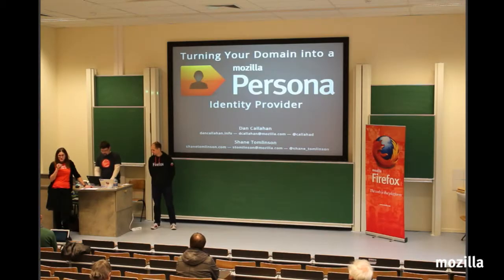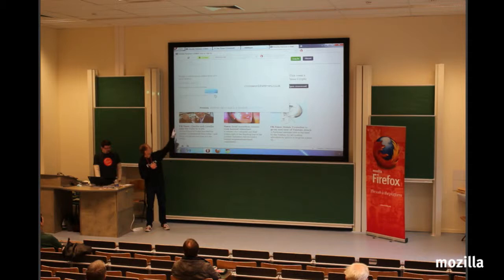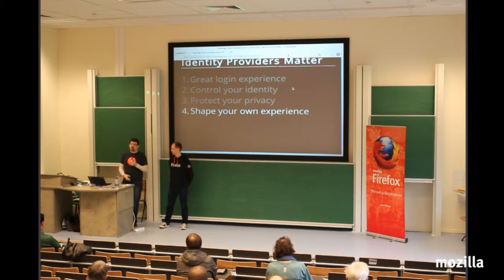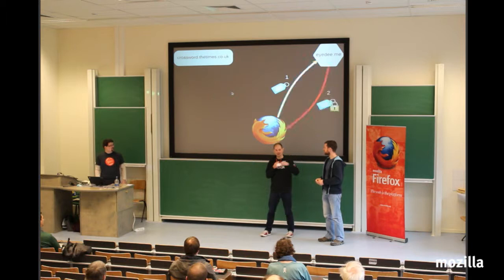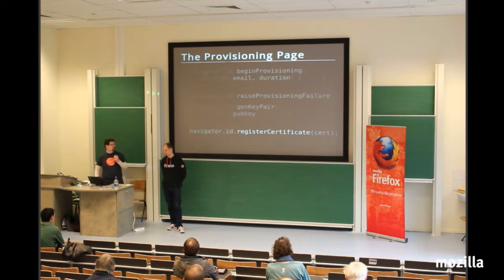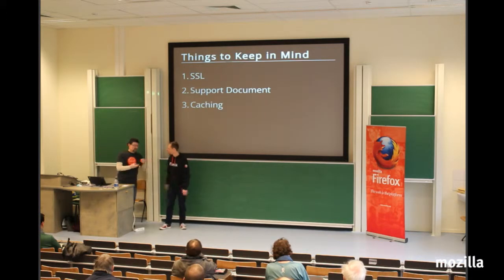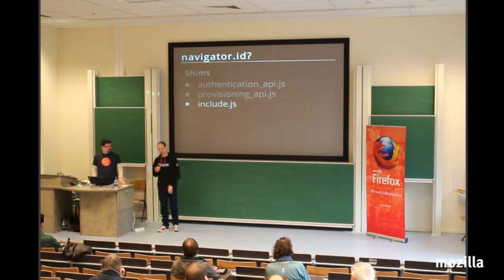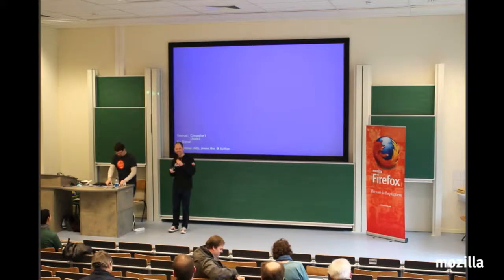Fosdem 2013 - Mozilla - Persona